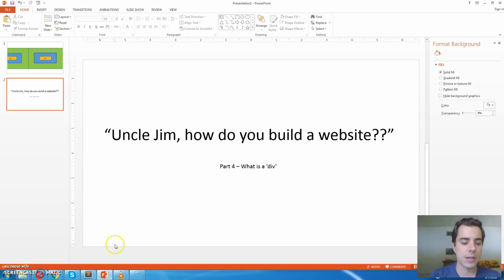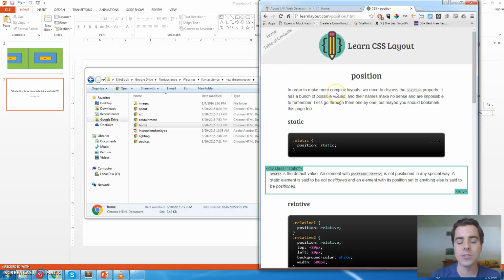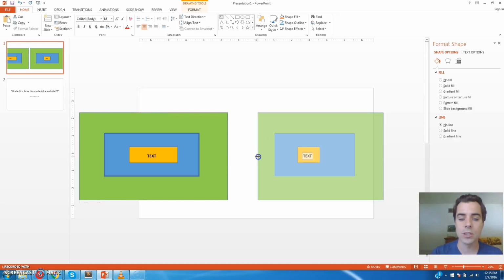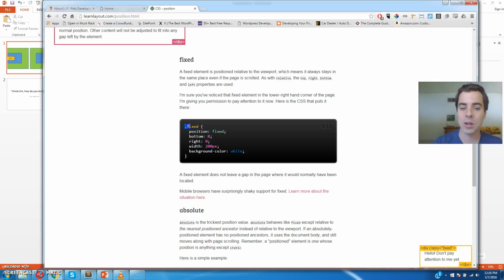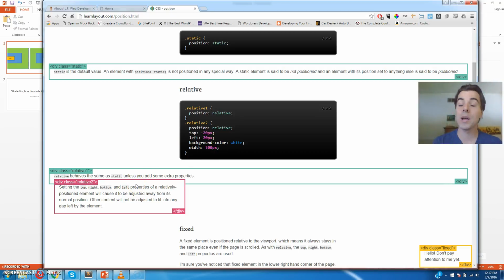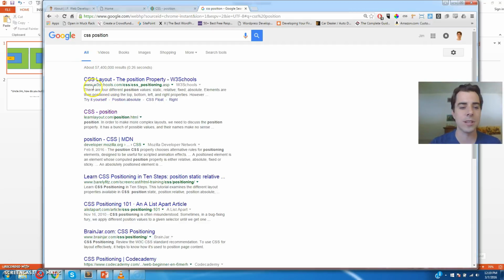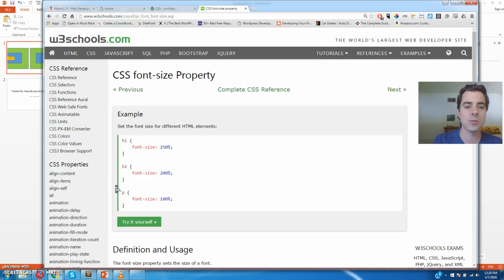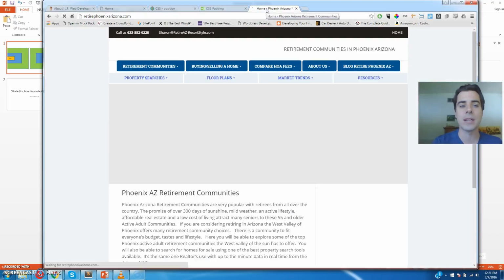4. What is a 'div'? (Practical Programming | jf-webdev.com)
In this tutorial, I will explain what 'divs' are (they're kinda like tables) and how they are used when building a website.

Jim Flannery
Owner, J.F. Web Development